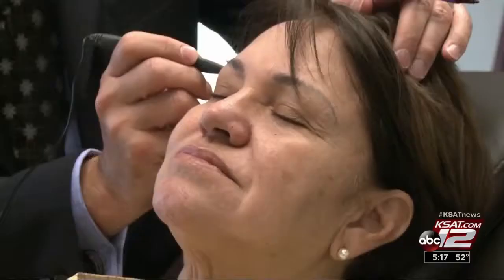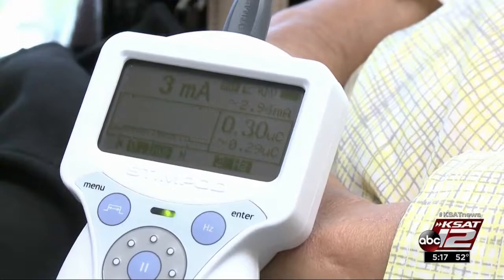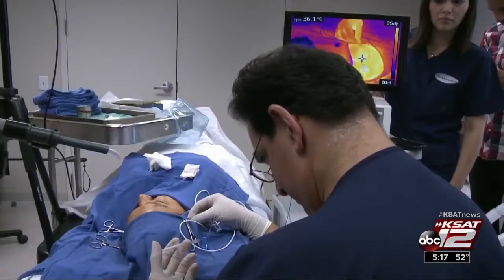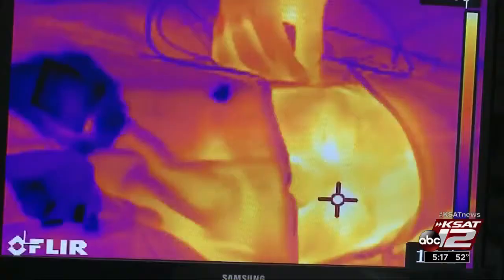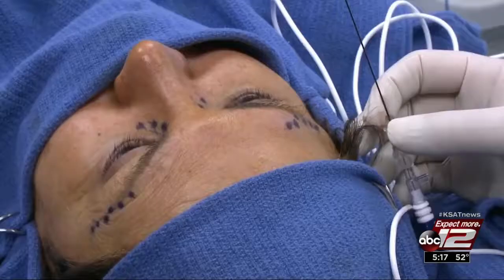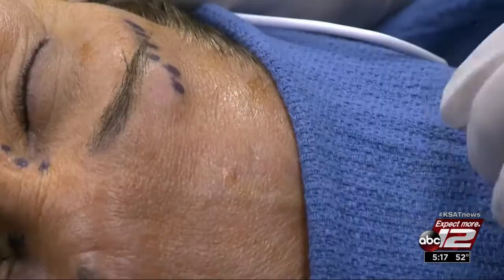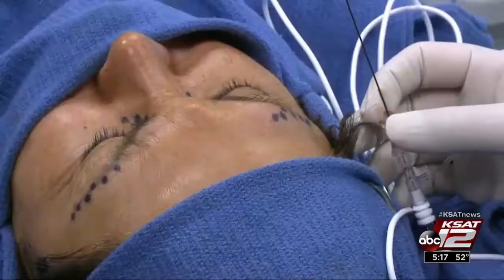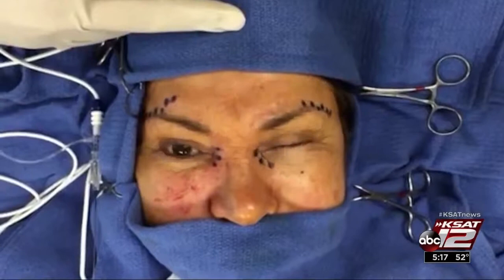Video: New treatment promises to get rid of frown lines permanently